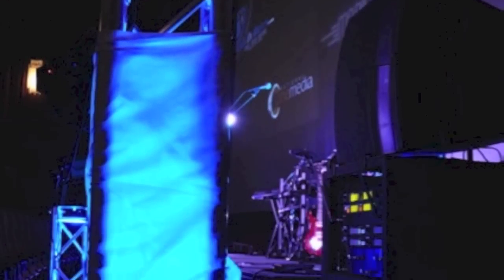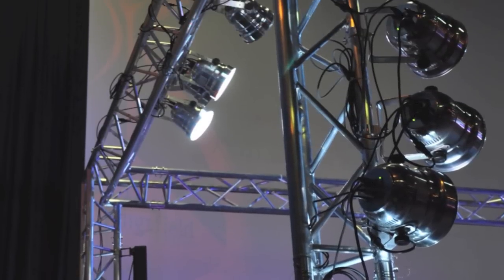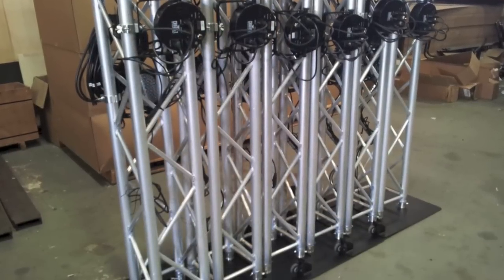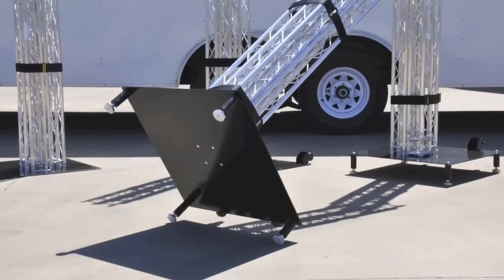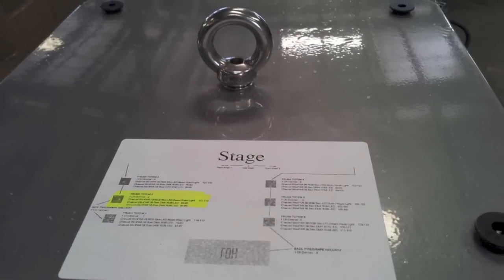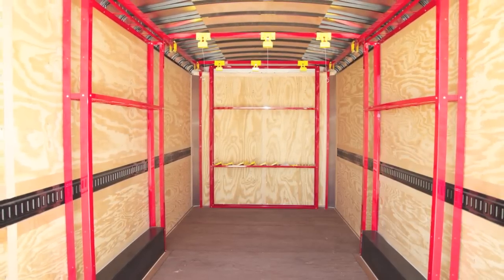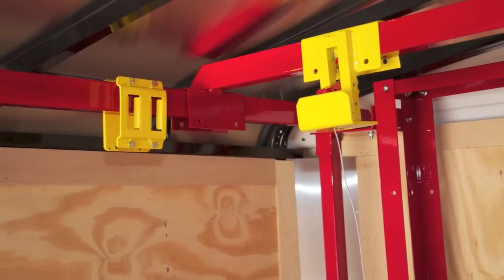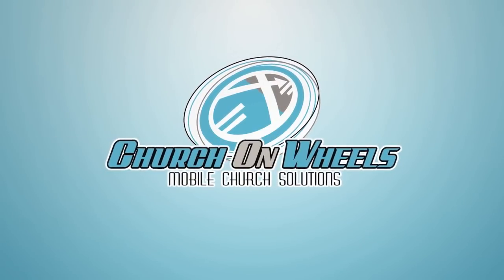Truss Setup & Handling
The Setup and Handling of truss in a mobile environment. Need a better way to move your truss or thinking of getting truss but think it will take to long? Check out this video, with some creative ways Church on Wheels has made truss even easier to setup in a mobile church. Some setups will allow you to even leave the lights on the truss. Want more information?